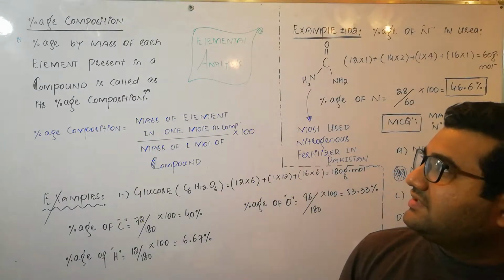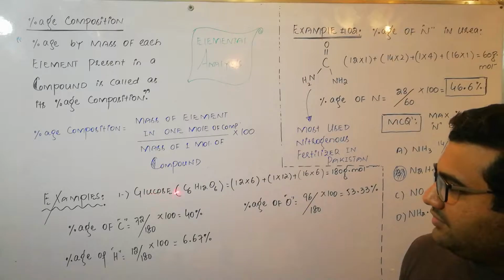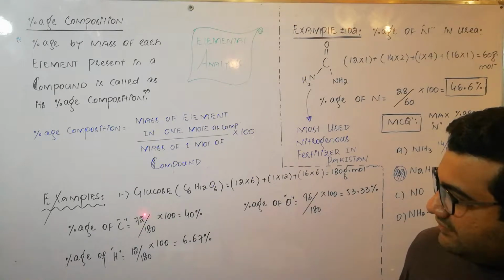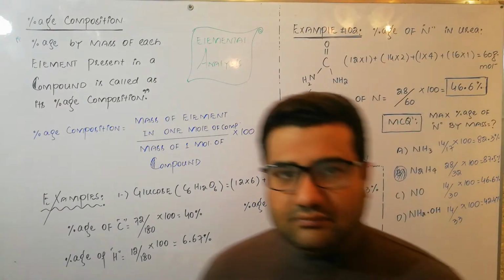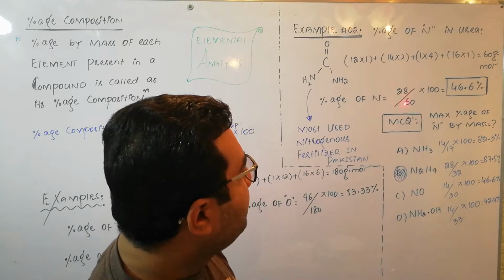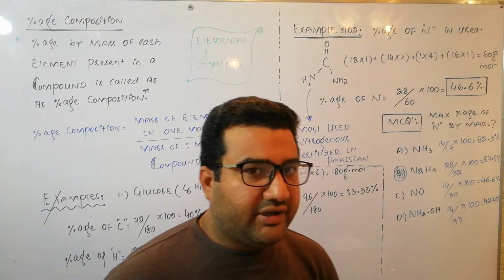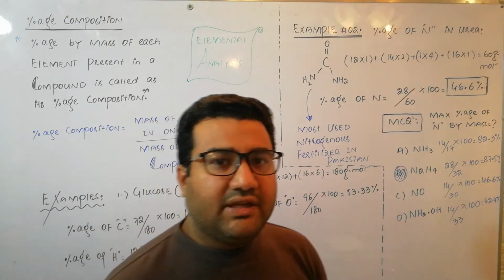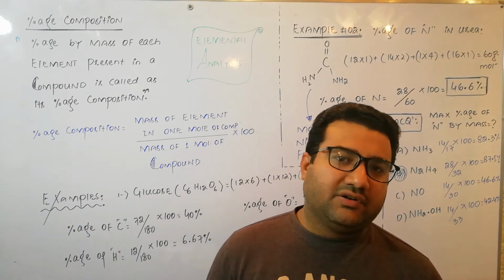Percentage composition class 11 chemistry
In this video i have taught you about Percentage composition. I have also taught you about how to perform calculations in percentage composition which is very important thing to know in percentage composition, hence, percentage composition is a very important term in chapter some basic concepts of chemistry. Please watch the video till the end so you understand all the terms and examples of percentage composition.